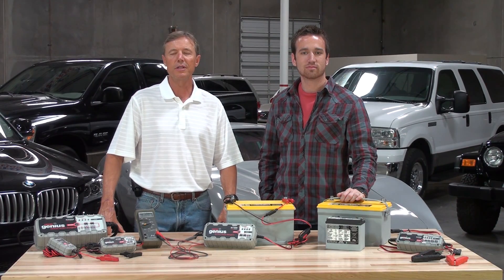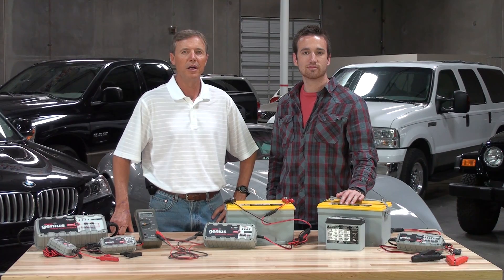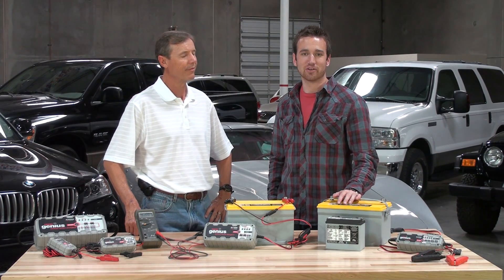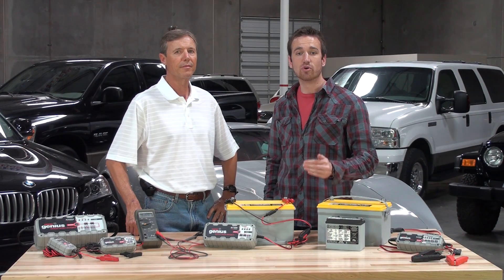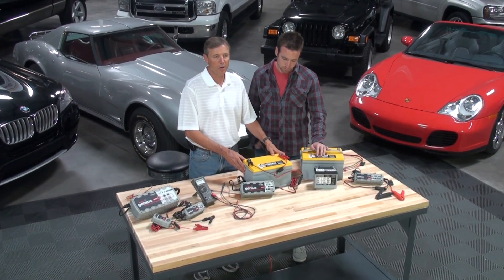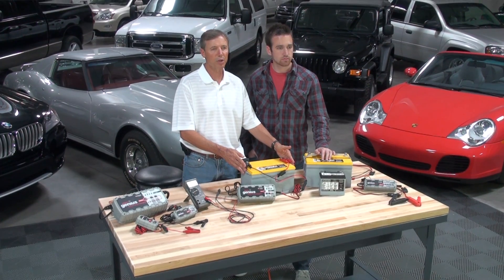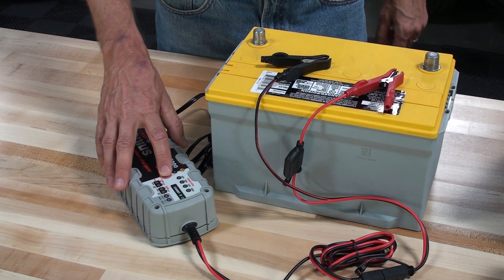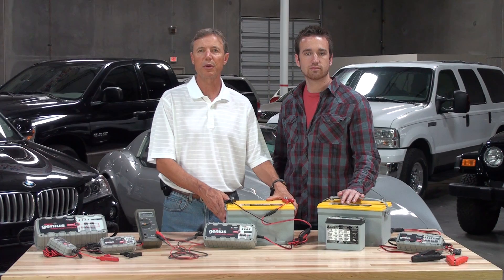Using 13.6V Supply Mode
13.6V Supply Mode is used for troubleshooting low-voltage
batteries, maintenance charging, or can be used as a power supply.  This video provides you a step-by-step guide on how and when to use the 13.6V Supply Mode.